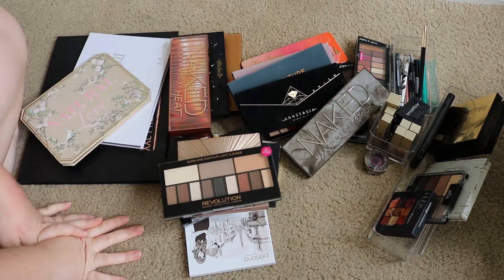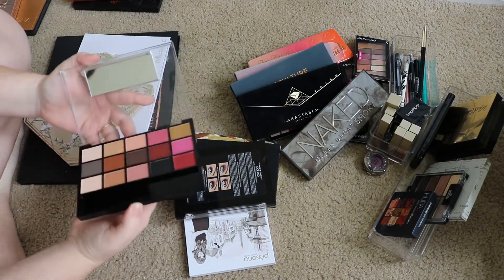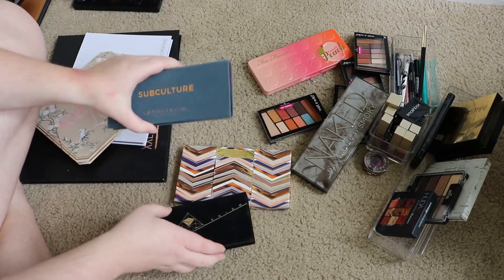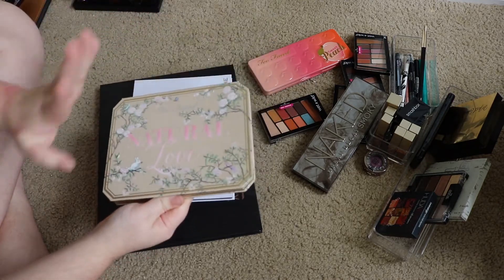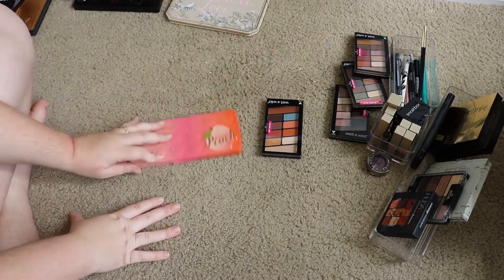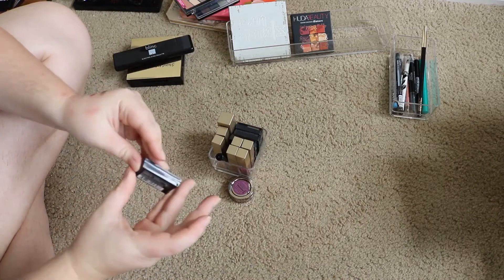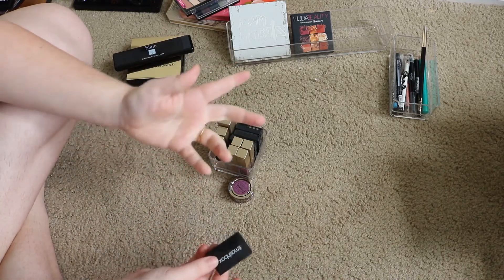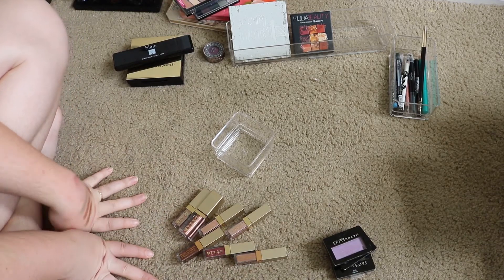EYESHADOW COLLECTION DECLUTTER | 2018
Hey guys! Today's video is another declutter, this time focusing on my eyeshadow collection. I have small palettes, big palettes, highend and drugstore, even singles and liquids! I wasn't savage but I definitely got rid of a good amount in my opinion!